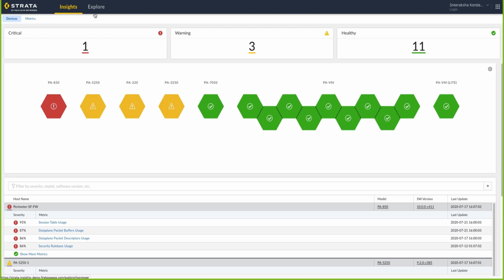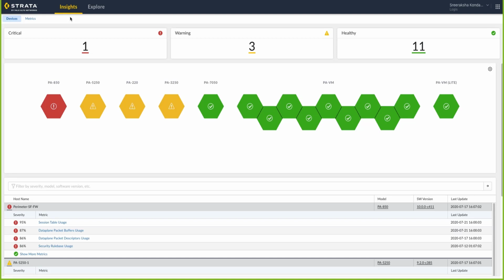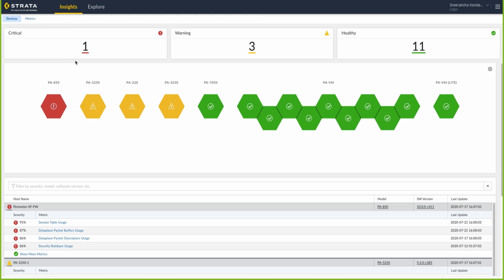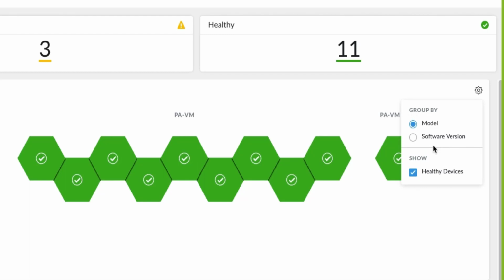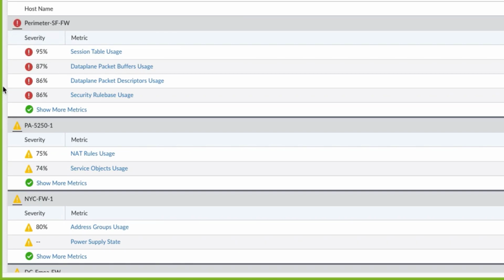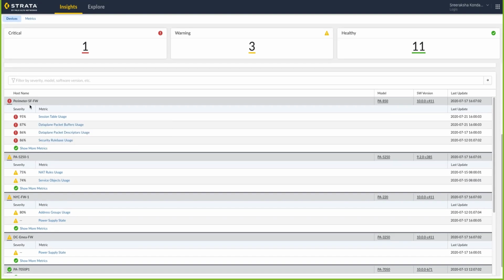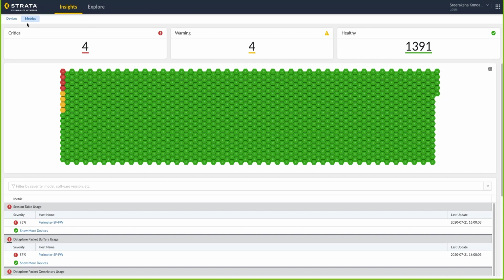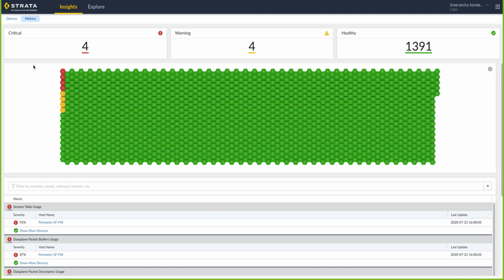Navigating inside Device Insights - Palo Alto Networks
This video helps cover navigating thru the Device Insights app, a new Telemetry related feature available from the Palo Alto Networks Hub.

As always, please visit the LIVEcommunity to participate in online discussions and read all of the great information that we have there